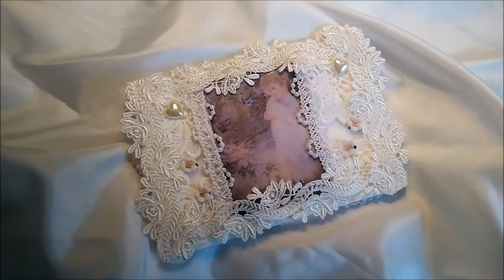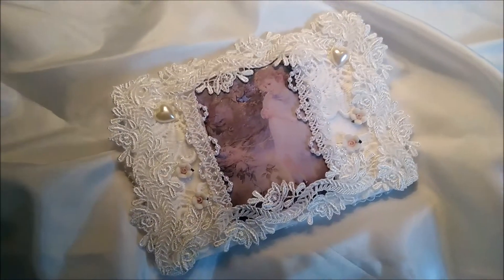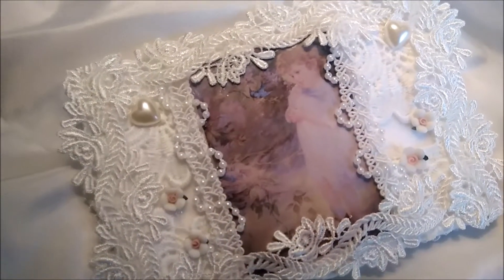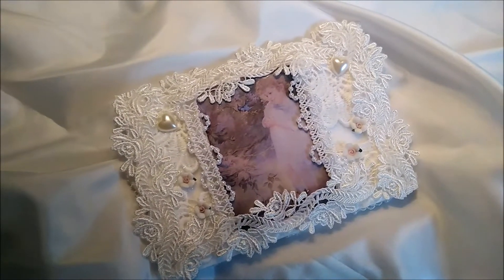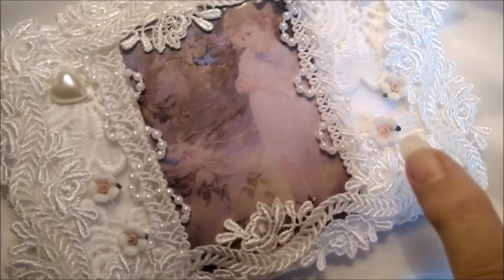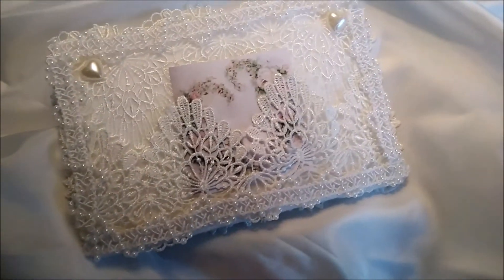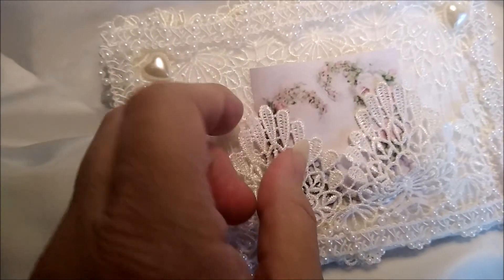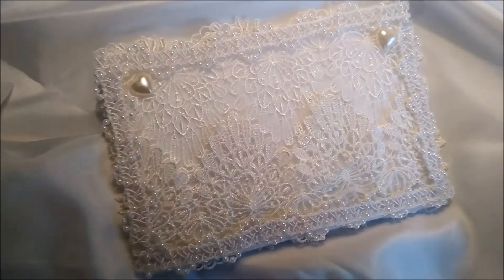Fabric Postcard - VR for Maggie White's Challenge!